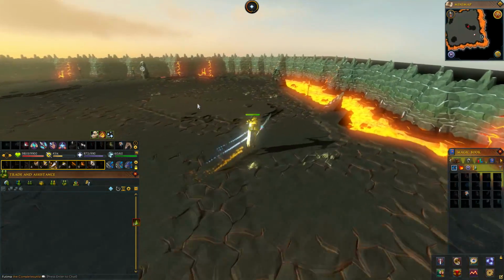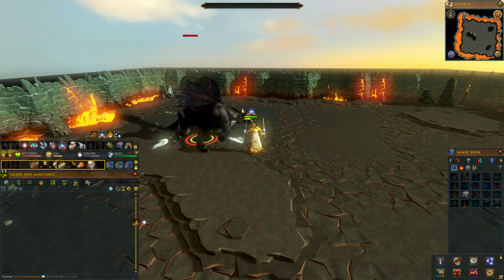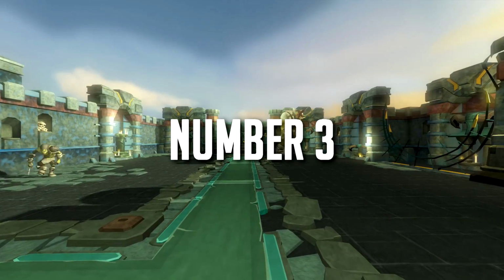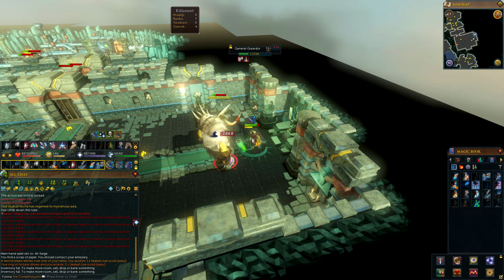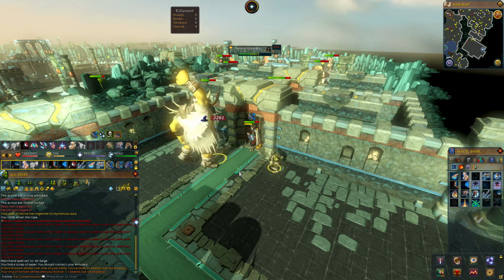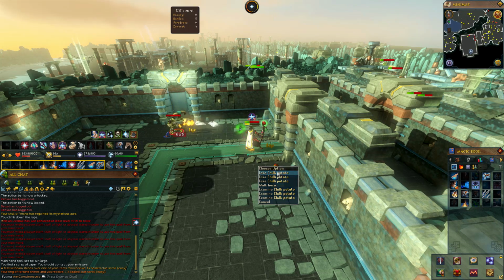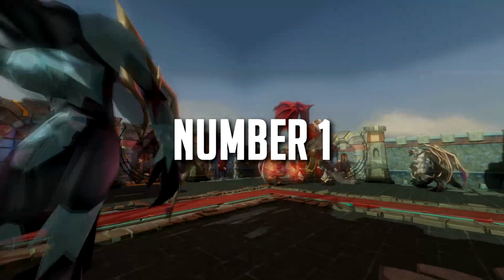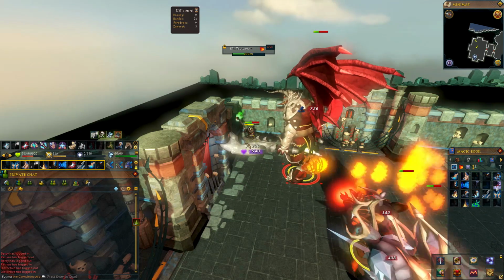Runescape 3 - TOP 5 Beginner Bosses/Bosses for players new to bossing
Runescape 3 - TOP 5 Beginner Bosses
Some honorable mentions would be the  Barrows brothers & Chaos Elemental :P
Guides to the bosses:

If you want to get cheap games use this if you do use it, you get a discount on already extremely cheap games!